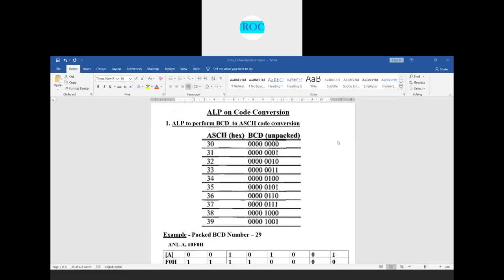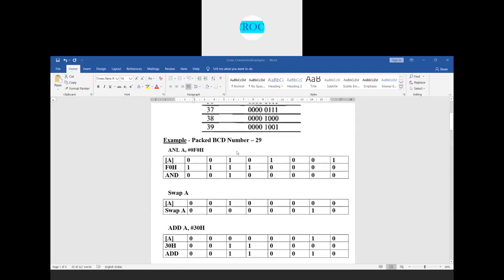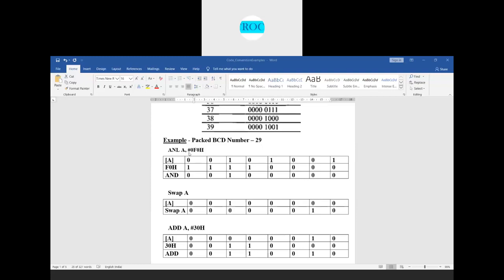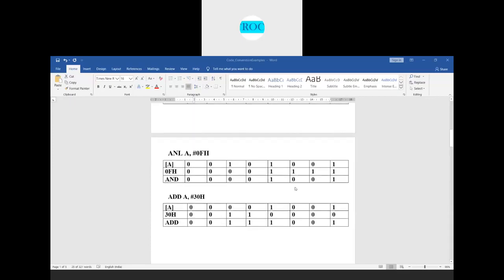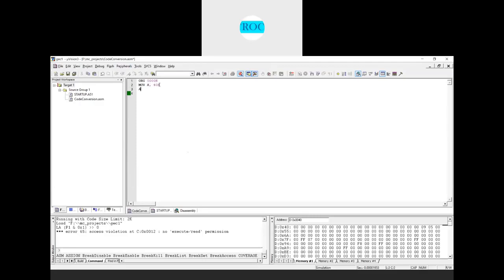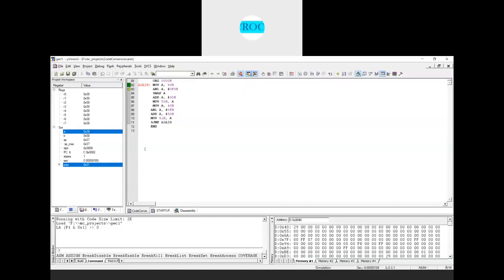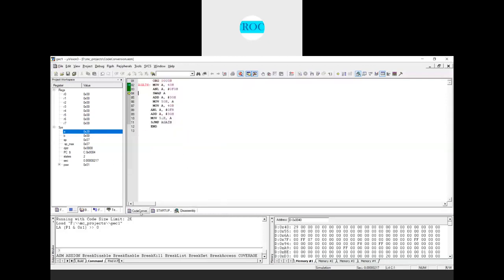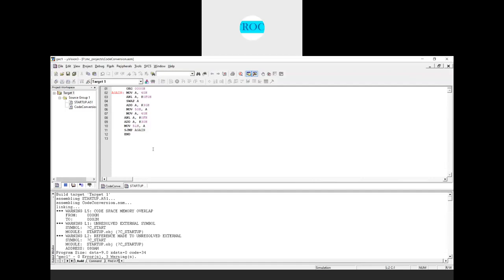18ECL47 - MICROCONTROLLER LABORATORY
ALP on Code Conversion of BCD to ASCII and Vice Versa